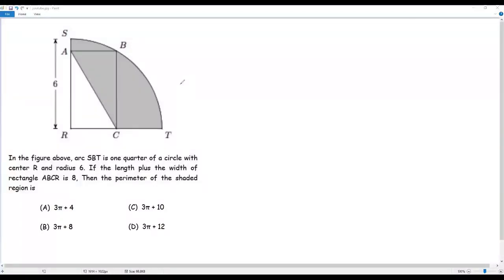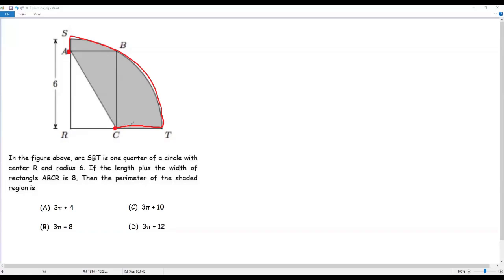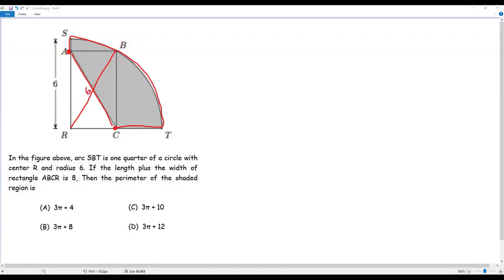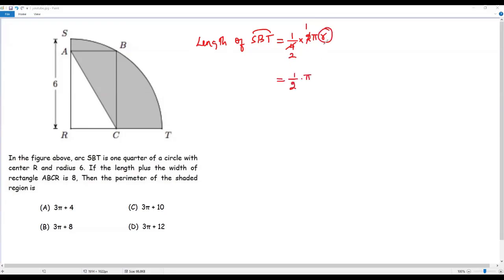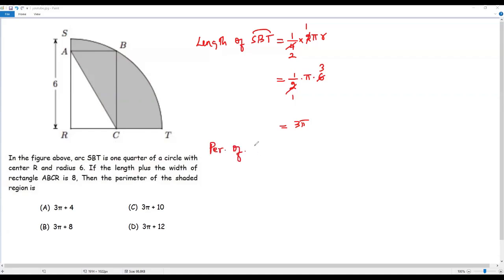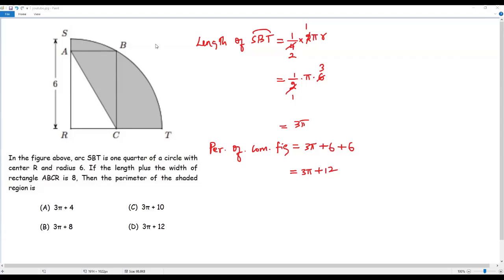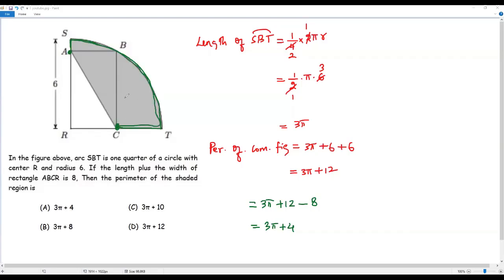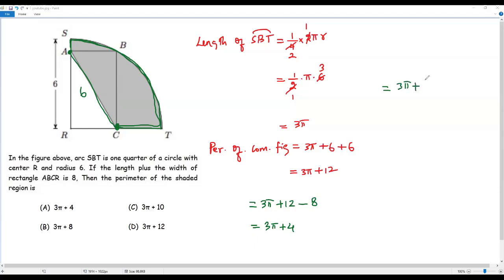SAT Math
In the figure above, arc SBT is one quarter of a circle with center R and radius 6. If the length plus the width of rectangle ABCR is 8, Then the perimeter of the shaded region is

(B)  3π + 8
(D)  3π + 12